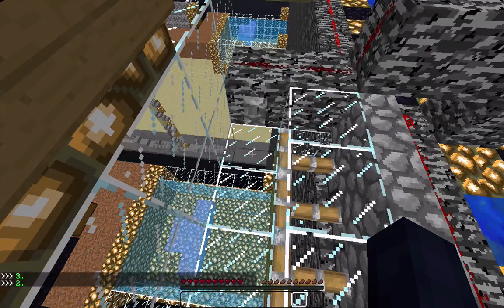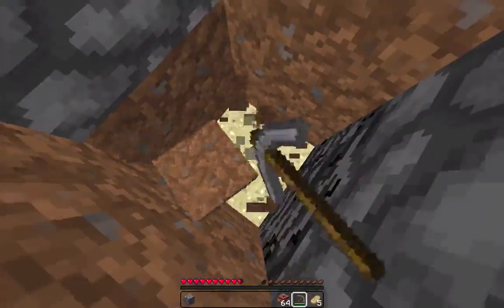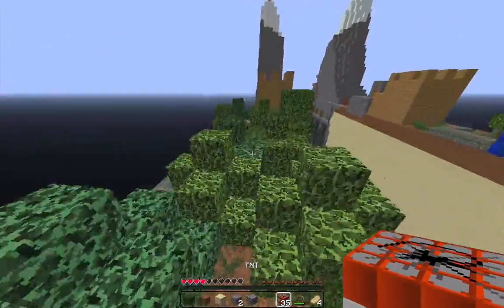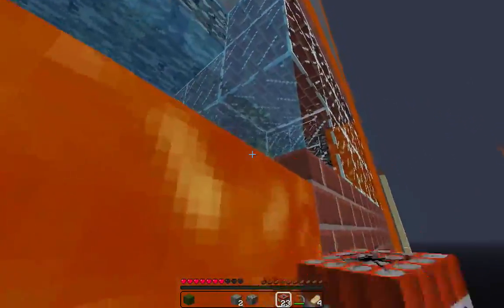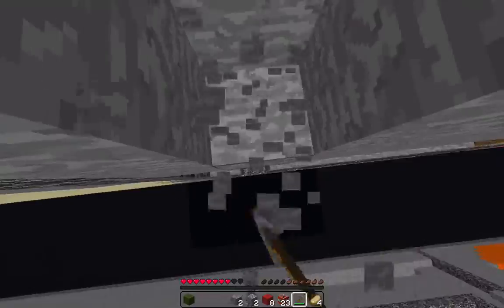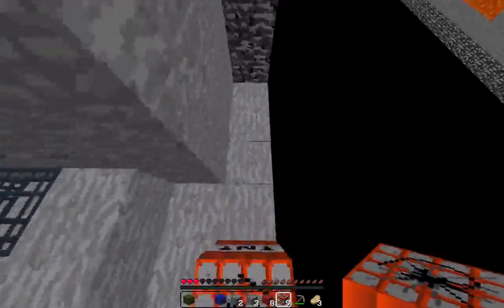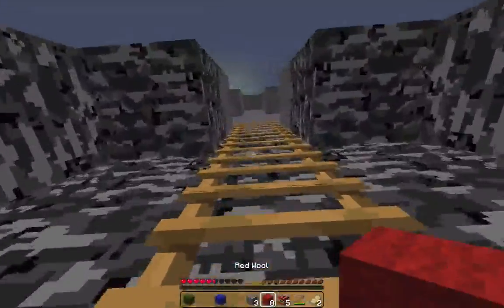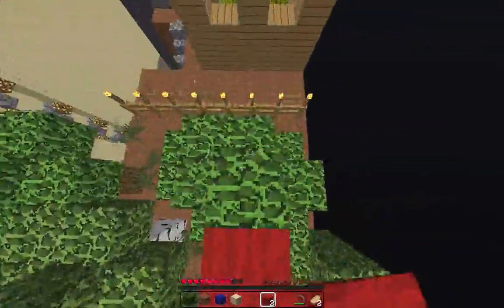Direct Fire Mini Speedrun in 3:14 (WR) by Ben/Contranaut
Had to come back to DF Mini once I finished the original. This map is pretty alright to run, 3rd strat is super cool but 1st can be annoying to reset, although it's really not all that bad. This run had only 4-5 seconds of mistakes, so really solid. I'll be happy with this one for a while, I'm sure.